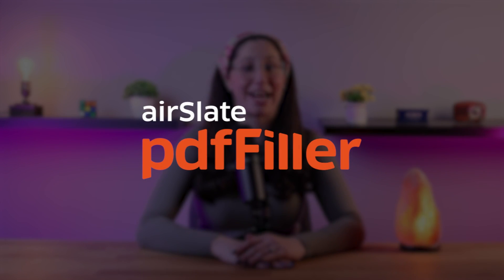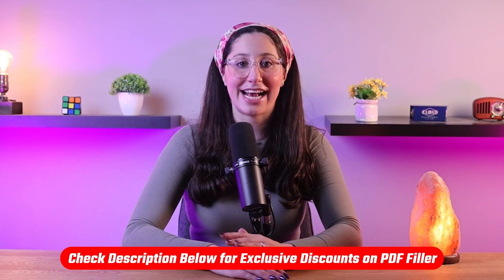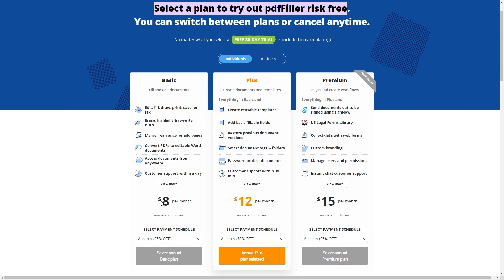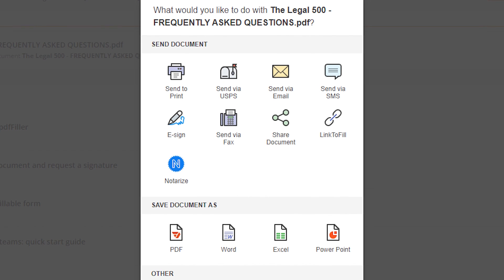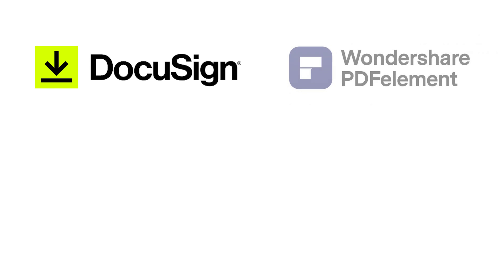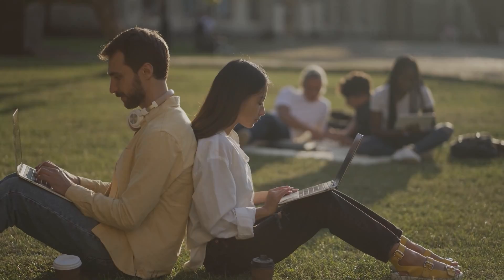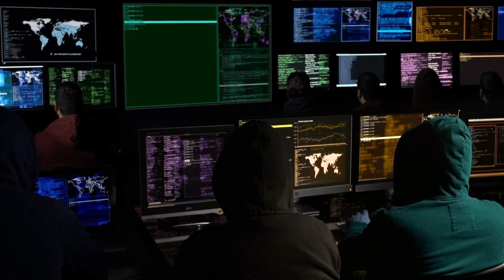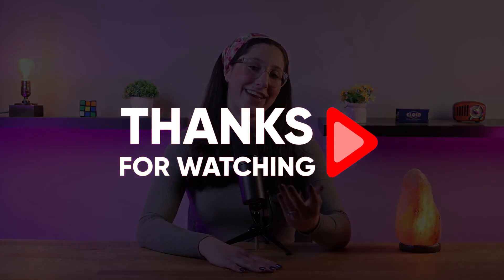Best PDF Editor 2026: Our Top Choice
Uncover the best PDF editor, excelling in seamless document editing and advanced annotations.

Timestamp Sections :
00:00 Intro
01:49 What is pdfFIller?
03:09 Plans, Pricing, and Features
06:13 Competitor Comparison
08:24 User Experience
09:26 Recommendation
10:25 Outro

pdfFiller offers three distinct plans catering to various user needs and budgets. The Basic Plan, starting at $20 per month or $8 with an annual subscription, offers essential editing tools, form filling, digital signatures, and cloud storage. The Plus Plan, priced at $30 monthly or $12 annually, extends to a vast template library, smart folders, document password protection, and expedited customer service. Meanwhile, the Premium Plan, at $40 monthly or $15 yearly, adds advanced features like e-signature security, unlimited users, and customizable branding, making it ideal for businesses with complex requirements.

Competitor Comparison and User Experience

Compared to competitors like DocuSign or Adobe, pdfFiller stands out for its comprehensive features, user-friendly interface, and competitive pricing. While Adobe offers robust editing capabilities, pdfFiller's accessibility, online functionality, and personalization options set it apart. pdfFiller's intuitive user experience, coupled with its military-grade encryption and seamless integration with cloud services, ensures efficient document management.

pdfFiller has revolutionized document handling, offering unparalleled convenience and efficiency. Its impact on productivity, especially for college students like myself, cannot be overstated. For anyone seeking to streamline their document workflow, pdfFiller is undoubtedly the tool of choice in 2026.

Hope you enjoyed my Best PDF Editor 2026: Our Top Choice Video.